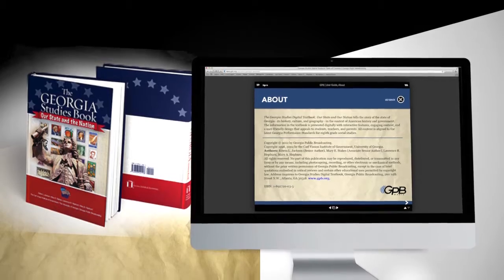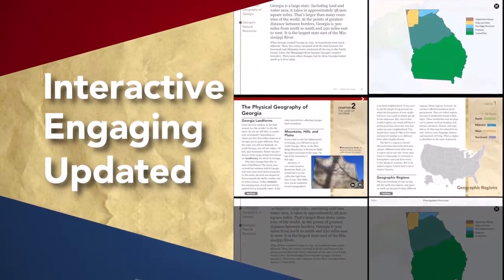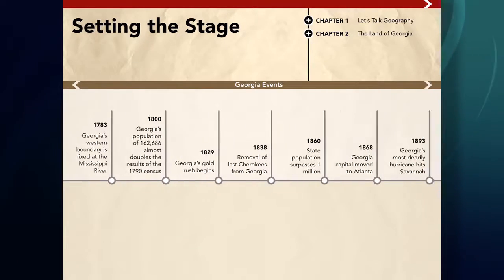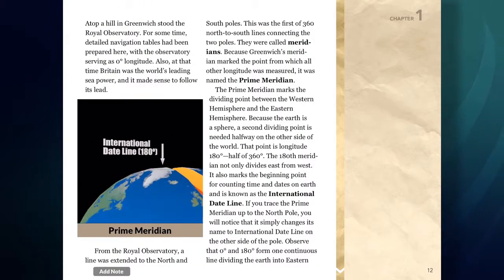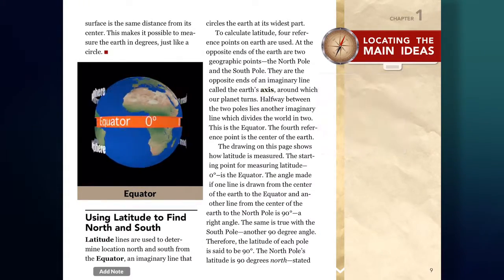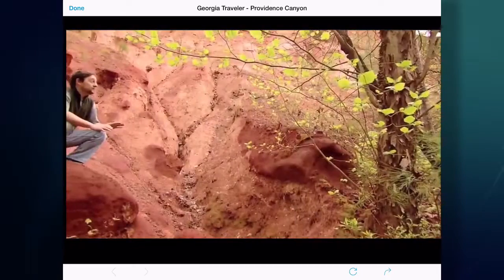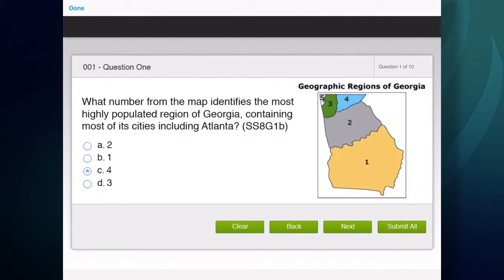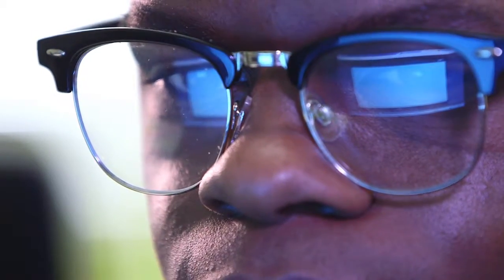Georgia Studies Digital Collection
Open up GPB’s Georgia Studies digital textbook and enter an interactive educational experience for the 21st-century classroom. The Georgia Studies digital textbook is a free resource for educators and students, available on most internet ready devices, including iPads and Chromebooks, as well as on GPB’s